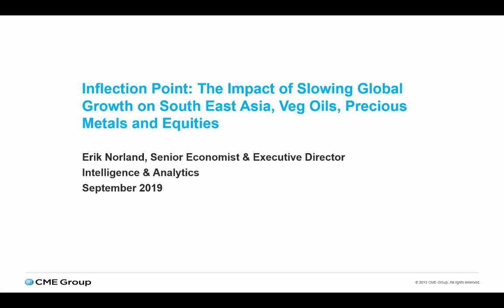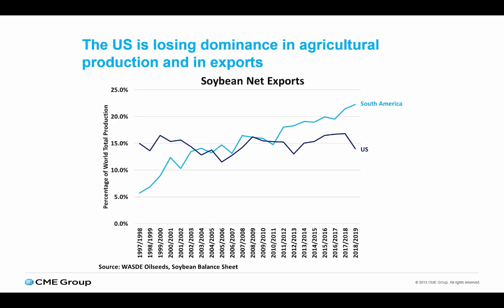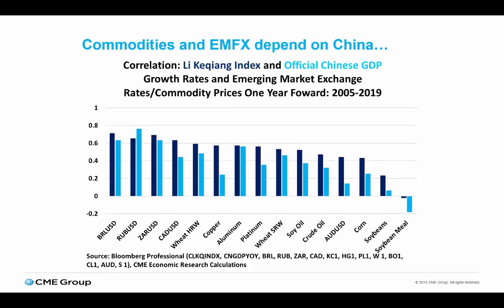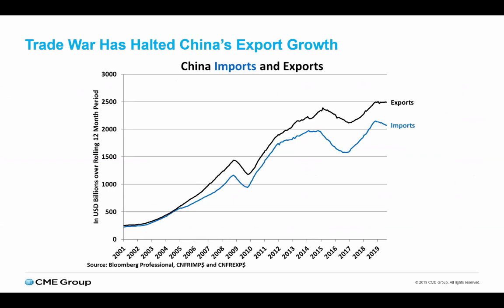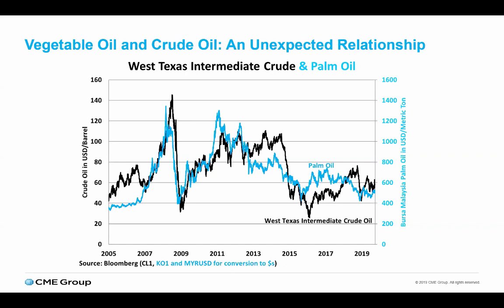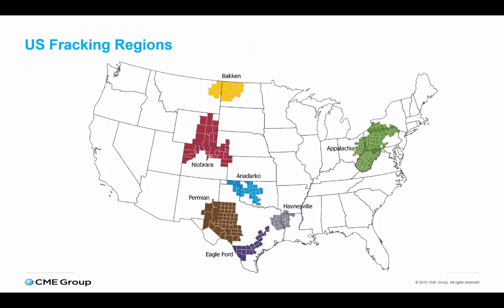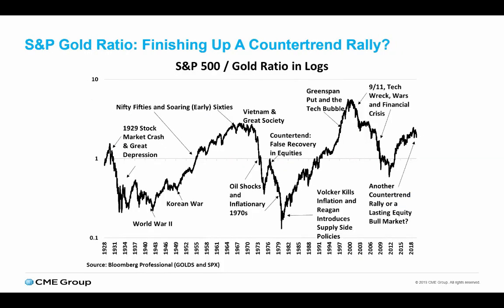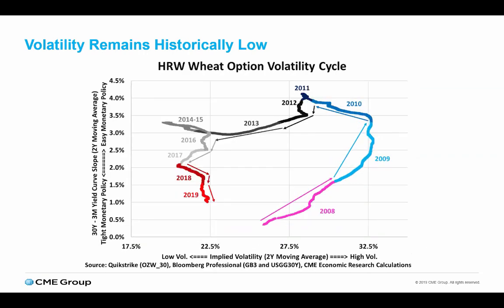Capturing the Trade Opportunities in 4Q2019 | Kenanga Futures Live Webinar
Speaker:
Erik Norland
Executive Director & Senior Economist
CME Group

The U.S. market has always given indications on the next trends.
Our speaker from CME Group, will share with you on how the Fed's interest rate policy and the daily trade war updates in the news affects price movements in US and global markets.
• The overview of the U.S economy and the impact to equity and gold products.
• Will history repeat itself in the case of interest rate policies and treasury yields?
• Will there be ripple effects for markets in Southeast Asia?